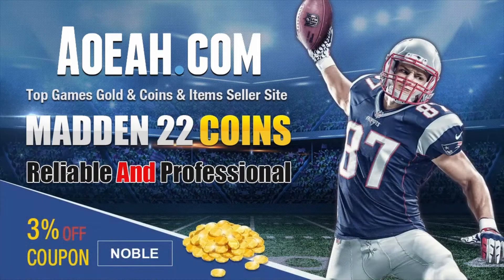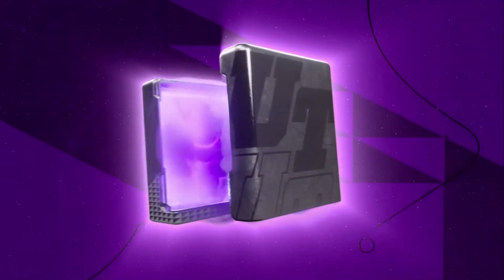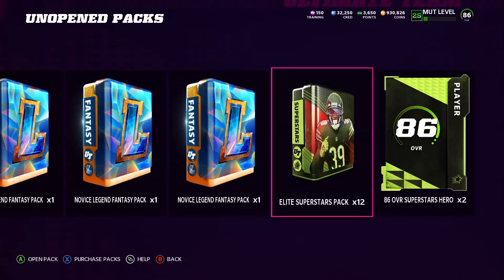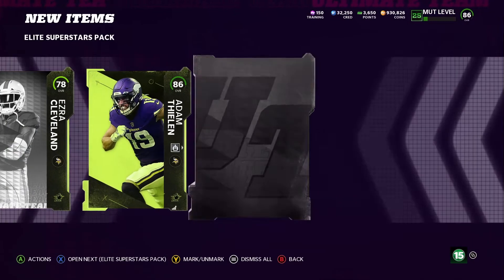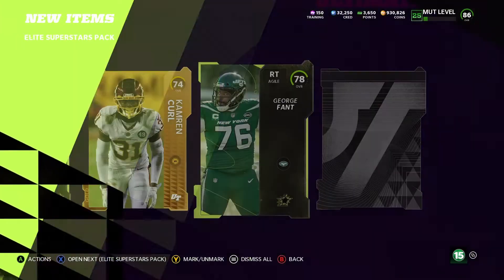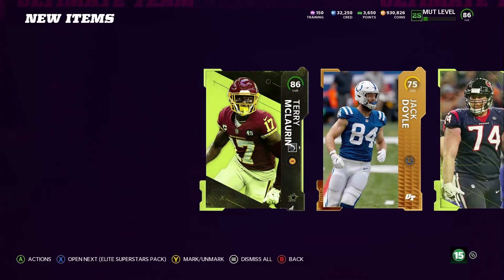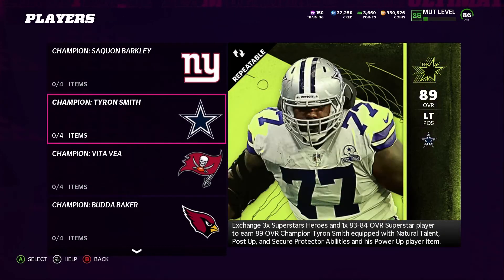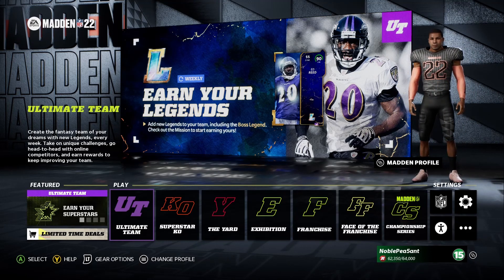$100 SUPERSTAR ELITE BUNDLE FOR TYRON SMITH! MADDEN 22 ULTIMATE TEAM!